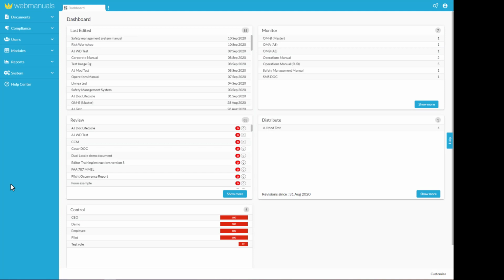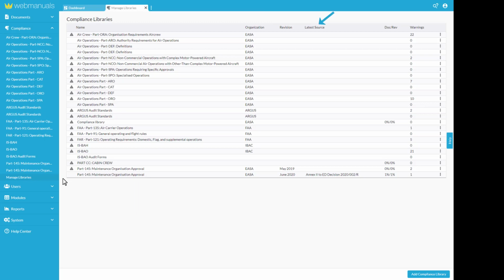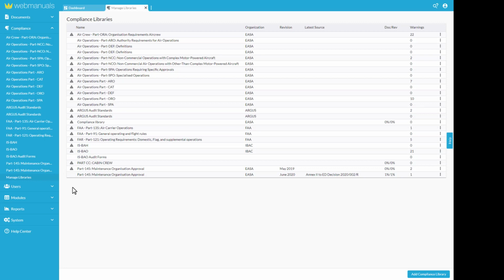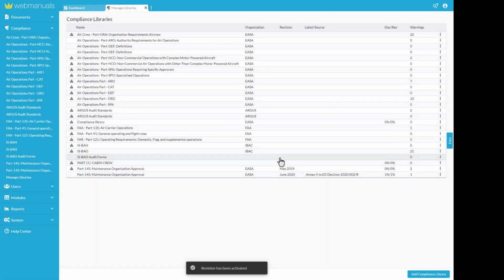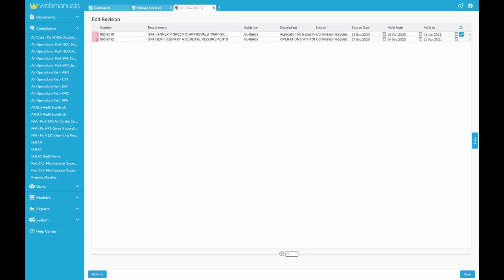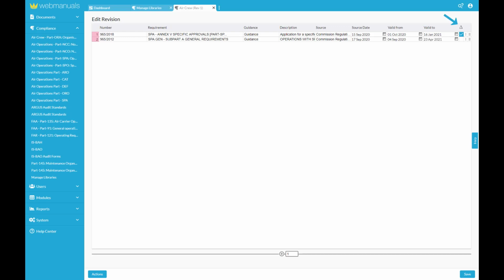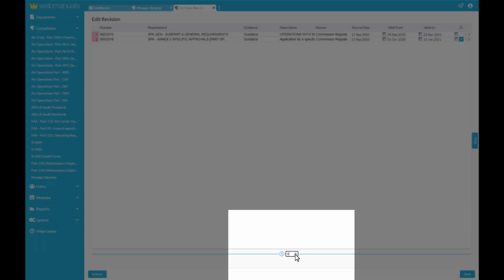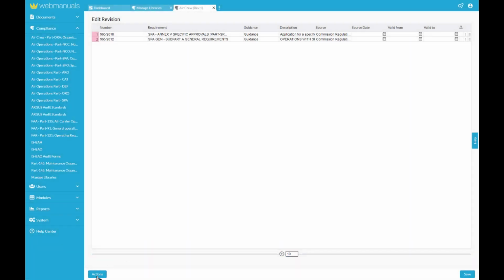Learn Web Manuals Part 13 - How to manage your compliance libraries